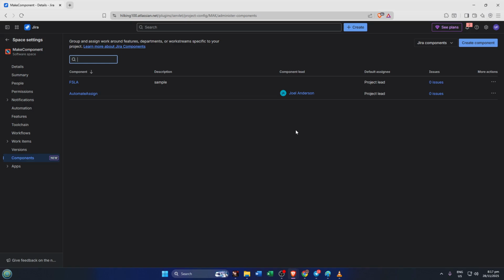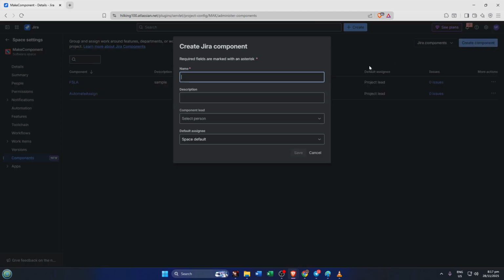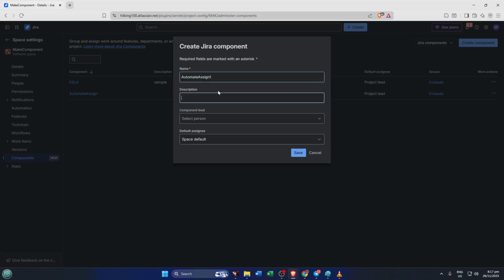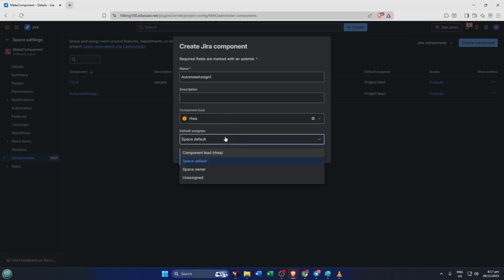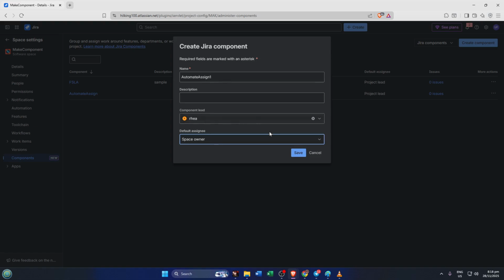How To Auto Assign Jira Issue (Best Method)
How To Auto Assign Jira Issue (Working 2026)